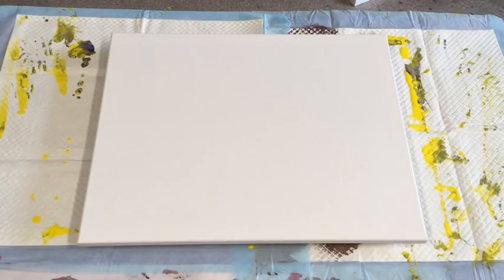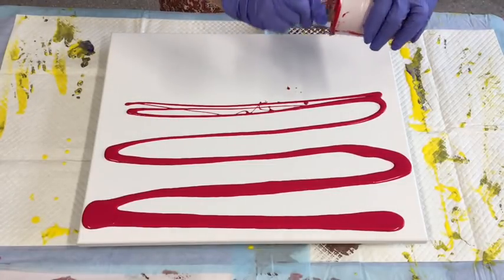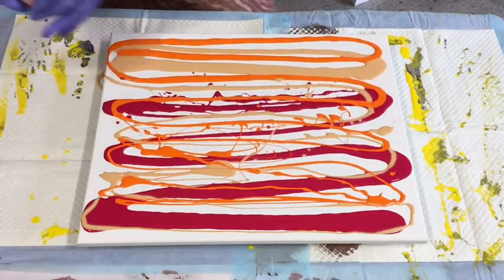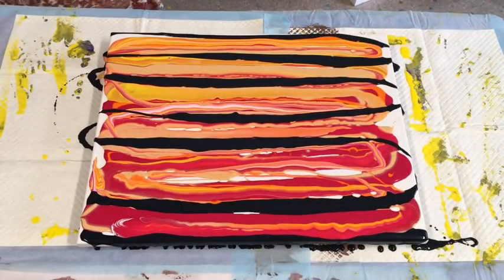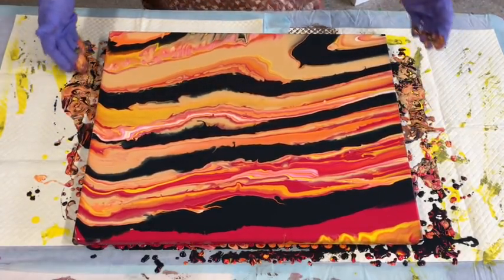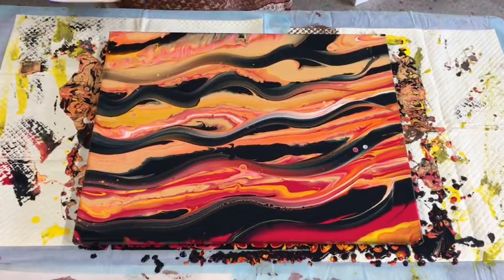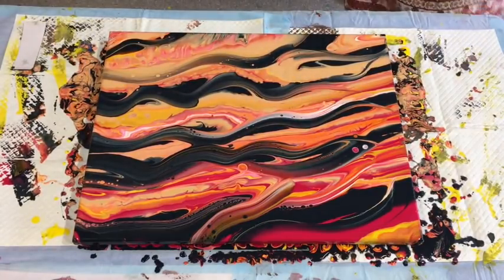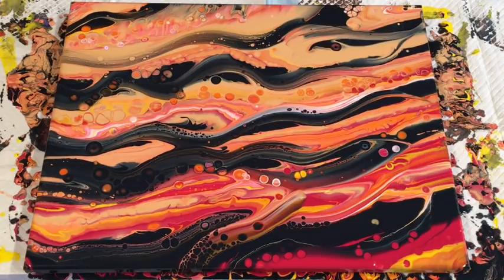Wow 🤩 Mega Jug pour with Ribbons and a selective swipe for a stunning creation 🤩🤩